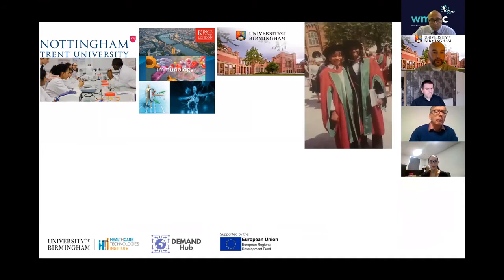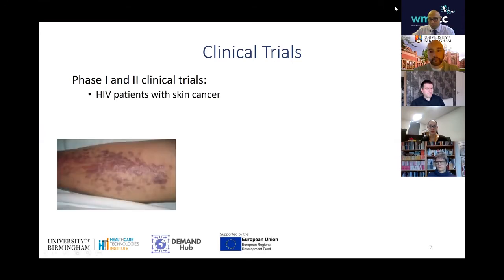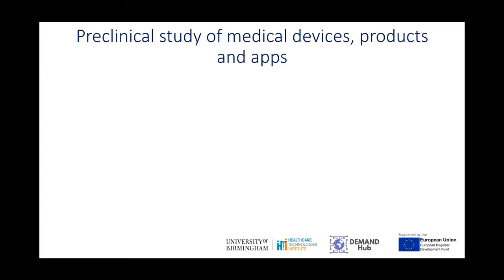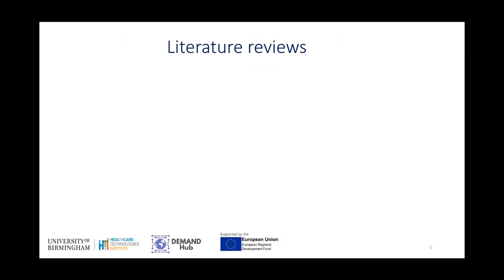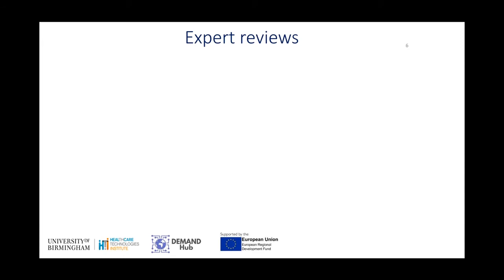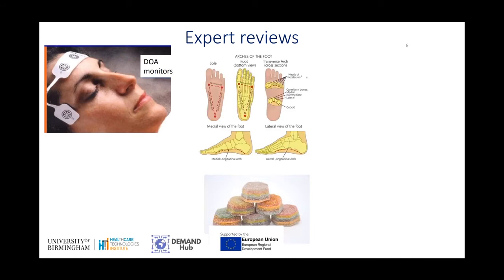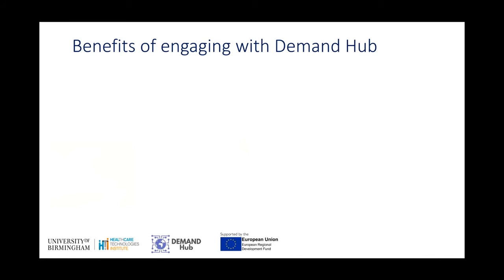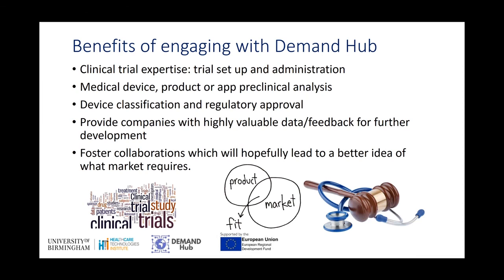Dr Gill McNab - Clinical Trials - Demand Hub Host at WMHTC Roadshow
Presentations from Dr Gill McNab, Demand Hub Project from the University of Birmingham at the WMHTC Roadshow, which was hosted by the Demand Hub.